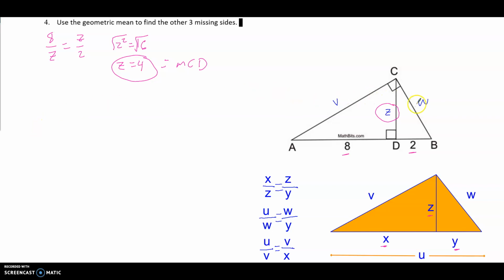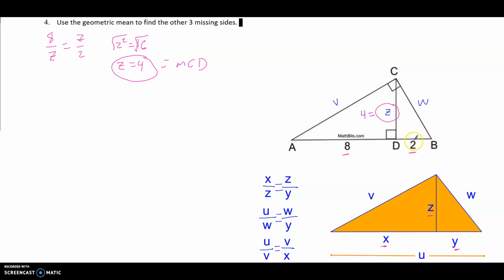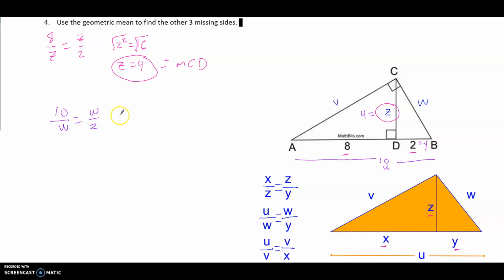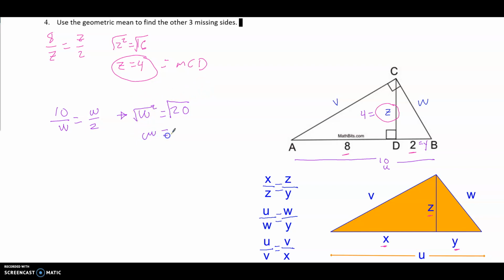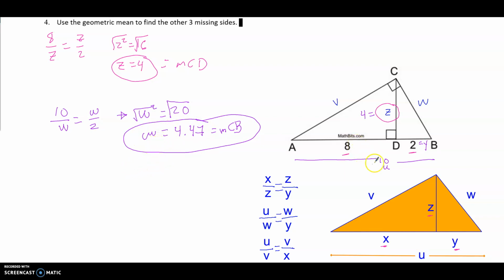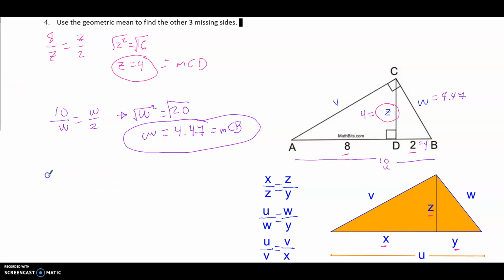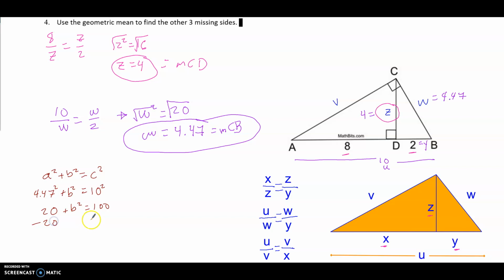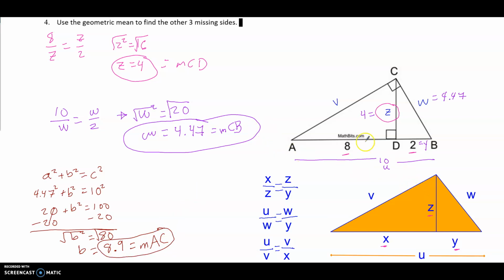Geometry review: geometric mean, indirect measurement,solving proportions,similar triangles part 2/2